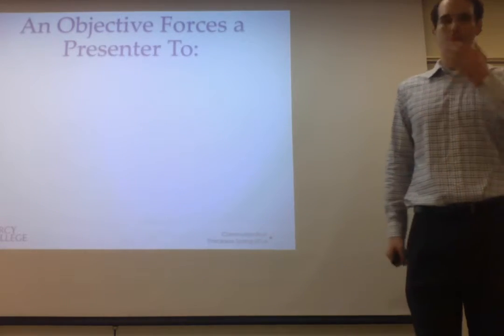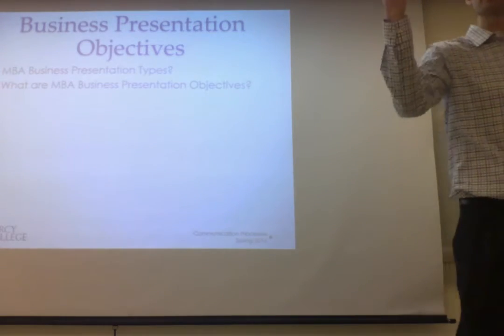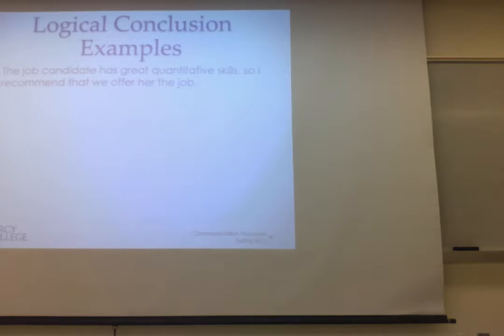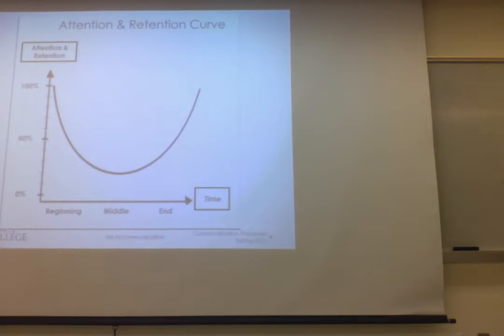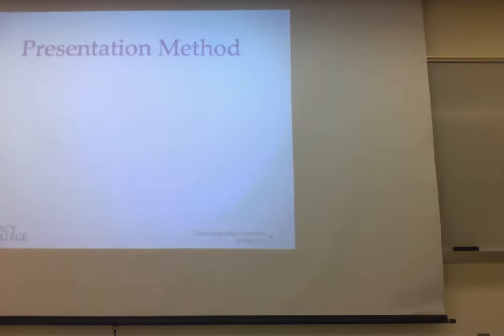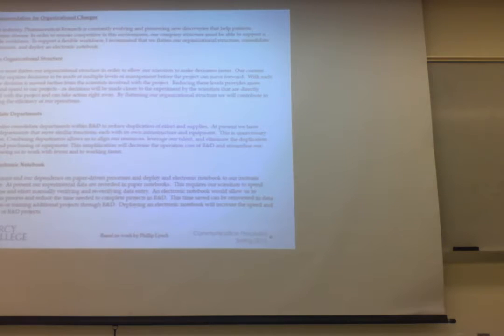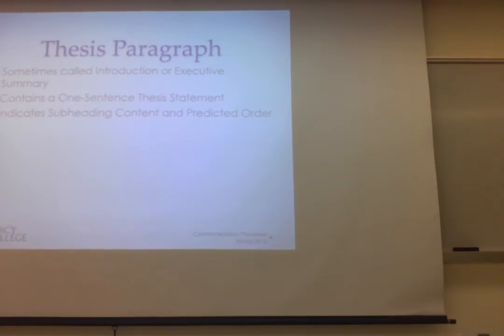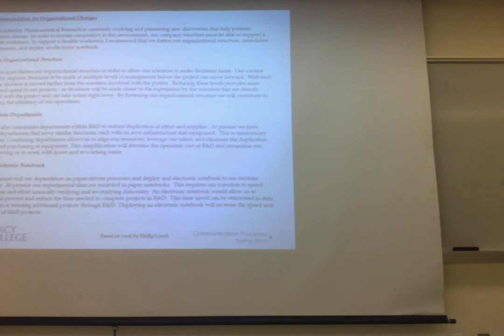Class 1, Mercy 535, Spring 2016